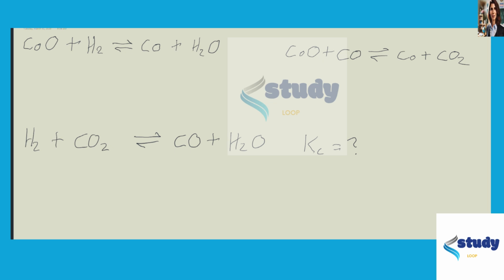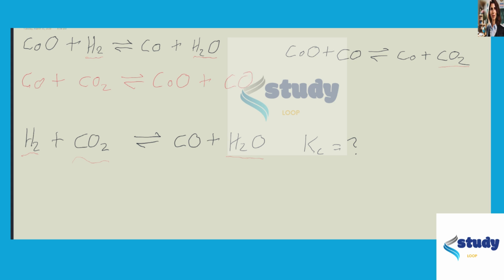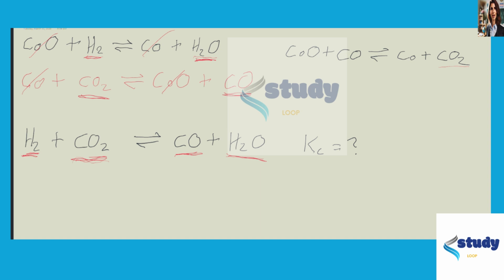[Chemistry] The following equilibria were attained at Based on these equilibria, calculate the equi